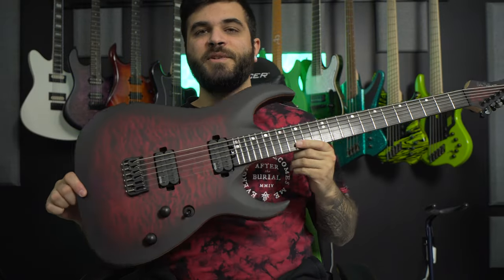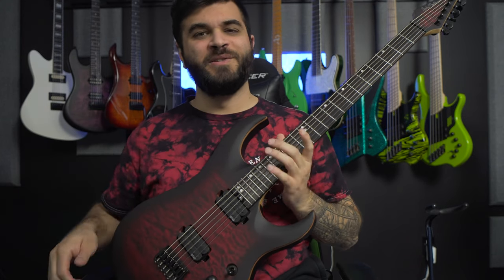HUMANITY'S LAST BREATH Heaviest Guitar Riffs (Positive Grid OMNYSS Demo)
Check out OMNYSS from Positive Grid! Also all tones used in this video are available on the Tone Cloud (Just search 'Baena')

lindsey denning
Stuart Anderson
Kyle Grah
Steve Collins
Charlie Pendolino
Kyle McInally
Zachary Curley
Jamie Keith
Travis Wayne
David Kerr
Cody Pincura
Brandon Hogsett
Georg
Evan Nordli
Gatekeeper Customs
Josh Seel
Jakob Churchill
Robert Kadlick
KJ Gisherson
Max from Planet Buster
Garret
Jared
AYK
Jordan Stewart
Allan Viveros
Bogdan Pazych
Tim Bishop
Dustin Hust
Noah Sandifer
Tre Watson
DaoWaves
Scott Scheideman
James Gillenardo
scorpyy
Jordan Daine
Travis